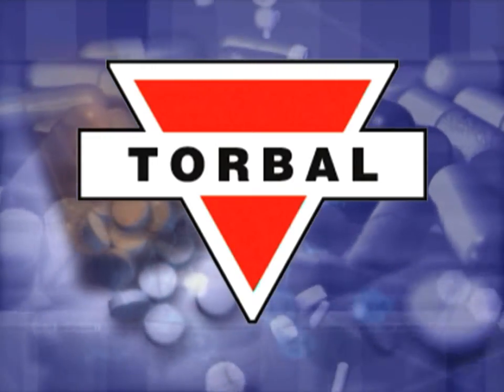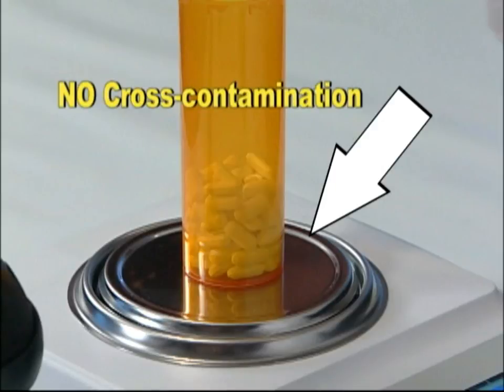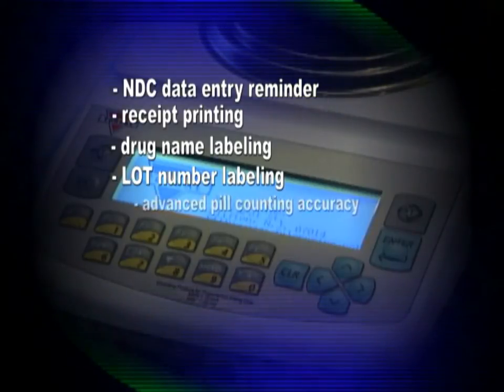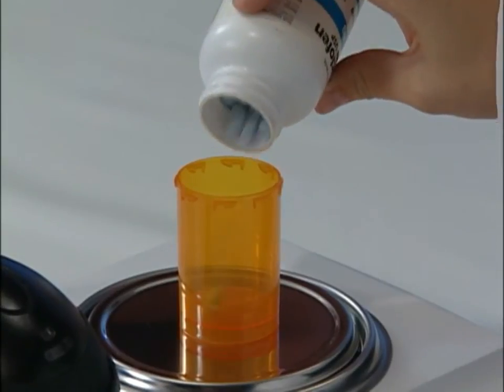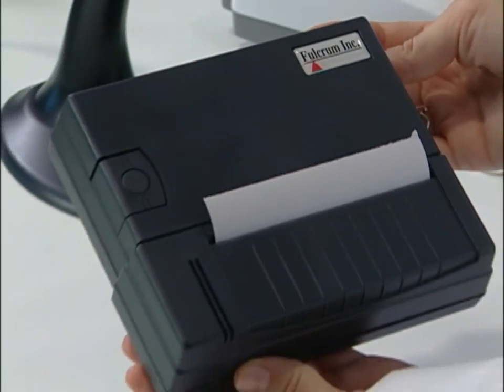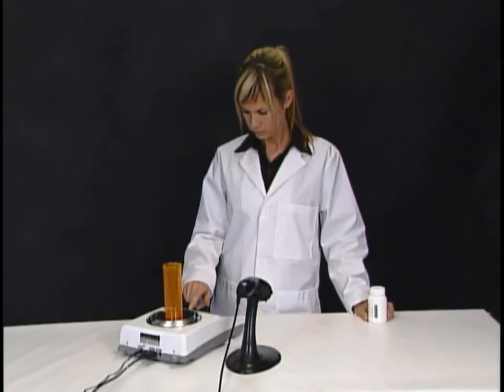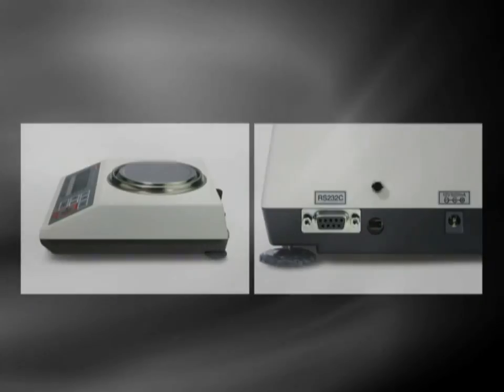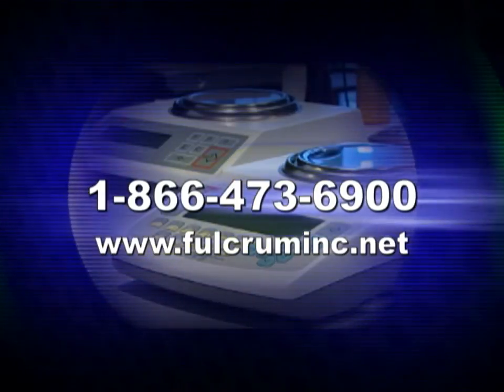Pill Counters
Fast, safe, and accurate counting. Experience our pill counters, learn about our technology, understand the features.